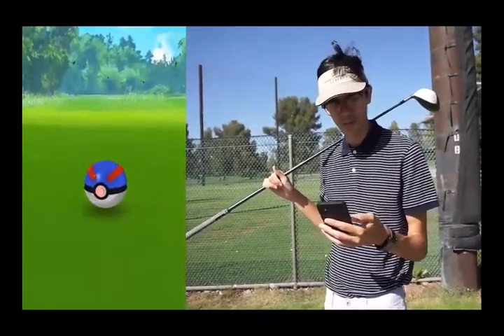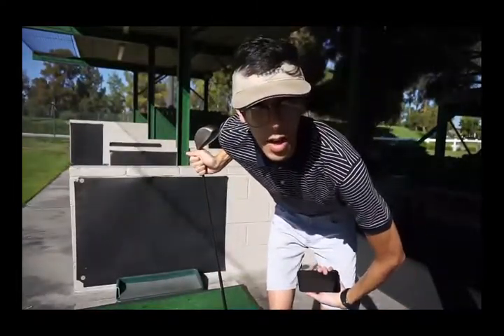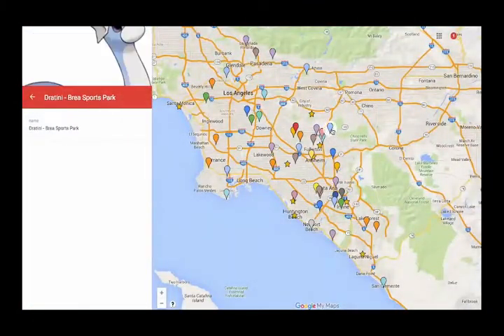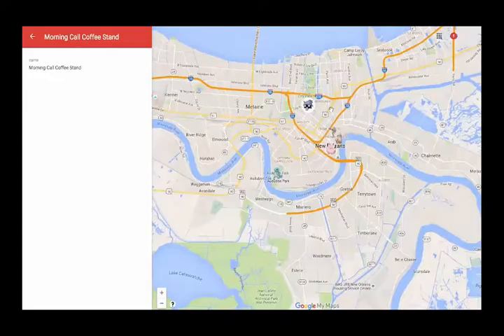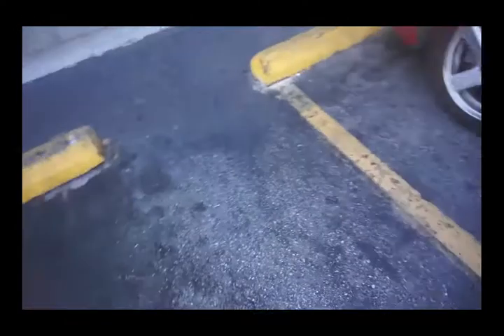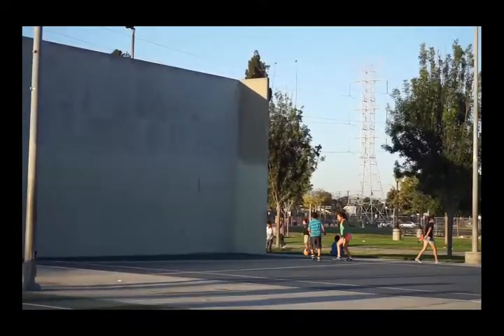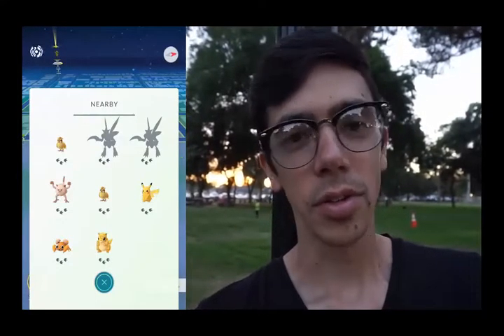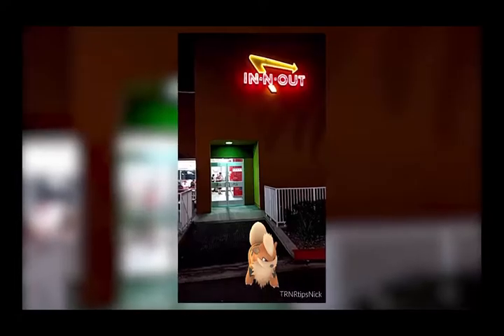[Pokemon go] HOW TO FIND RARE POKeMON NESTS